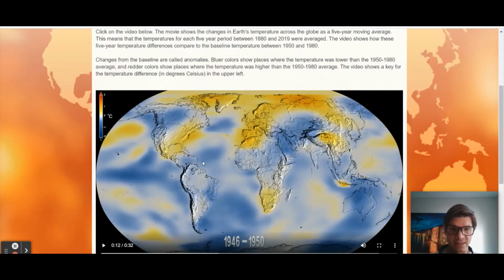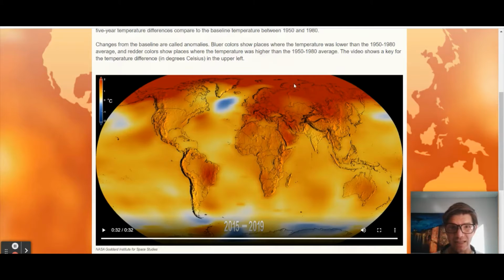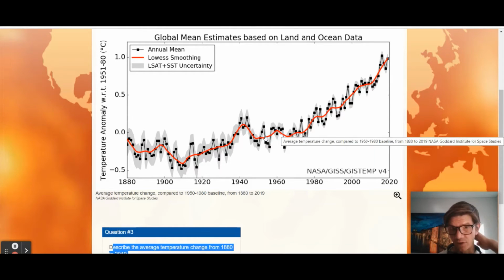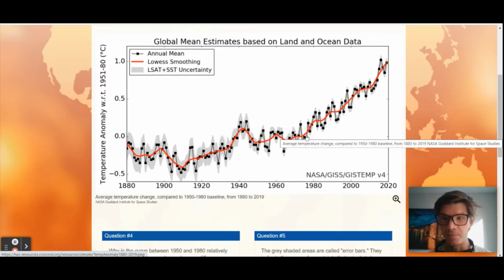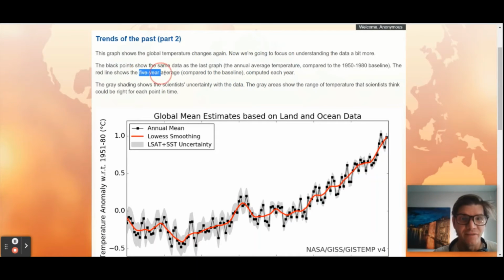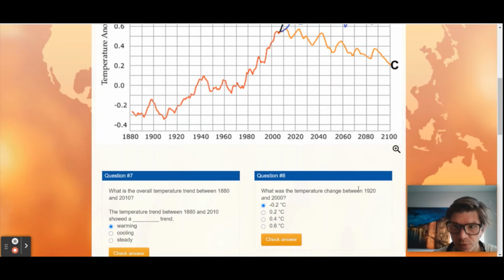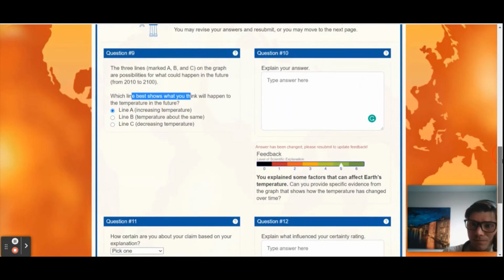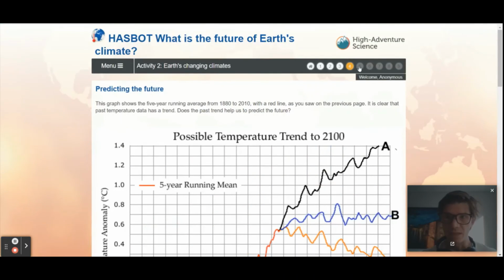Science_EarthScience_Unit8_Climate_Day9 1 of 2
Walkthrough/explanations of HASBOT activity: What is the future of Earth's Climate?